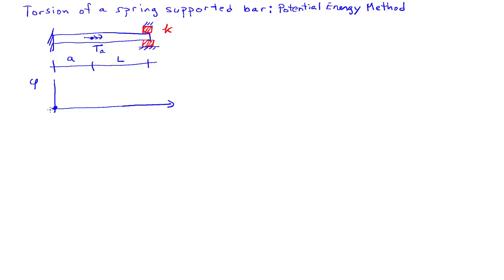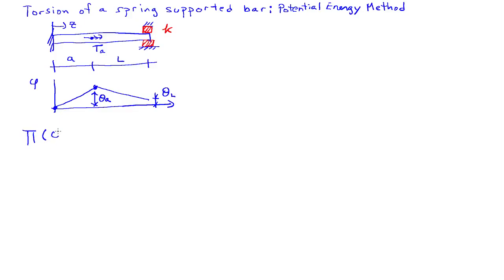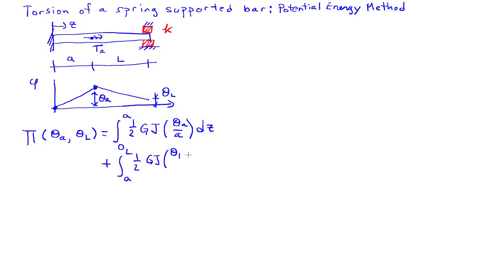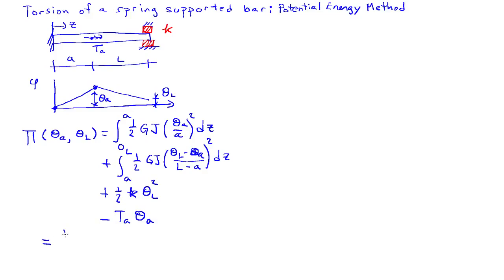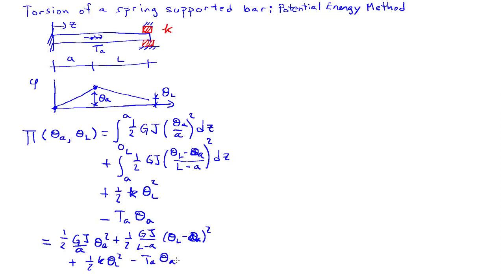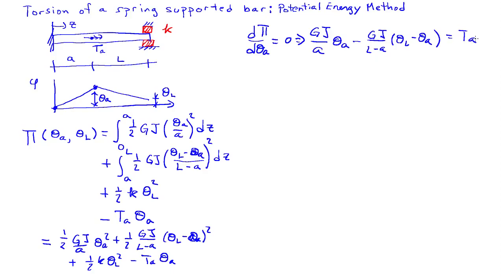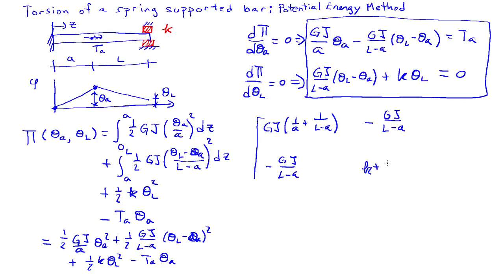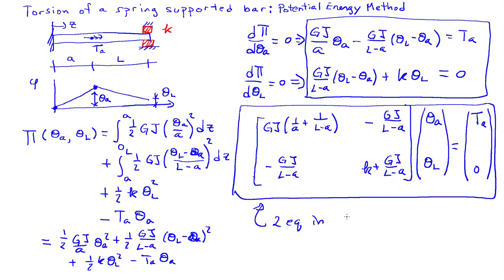Torsion of a spring supported rod using stationary potential energy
Example analysis of a spring supported torsion rod using stationary potential energy